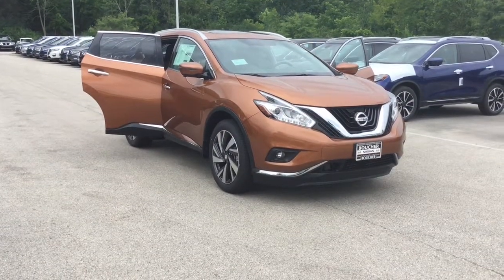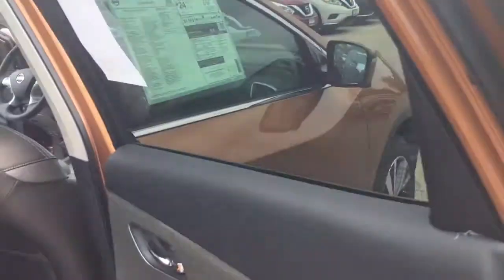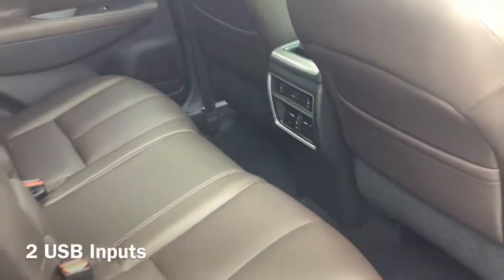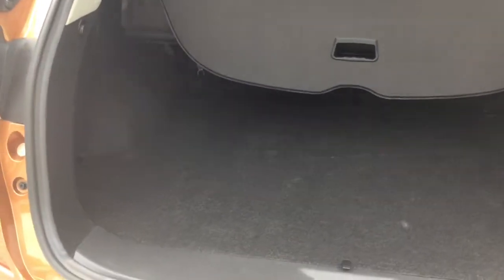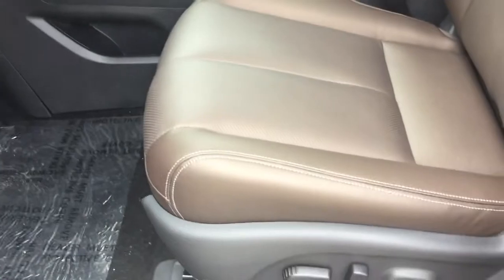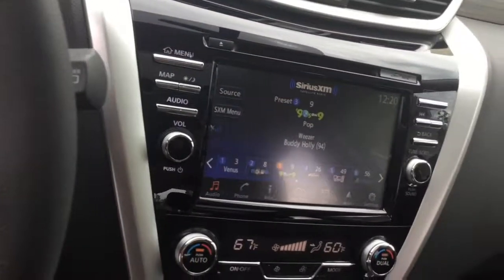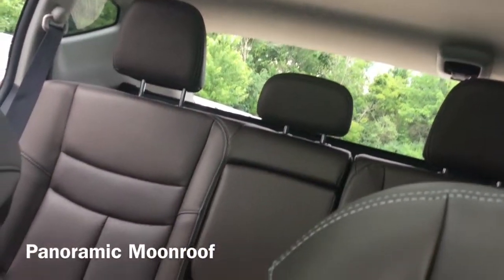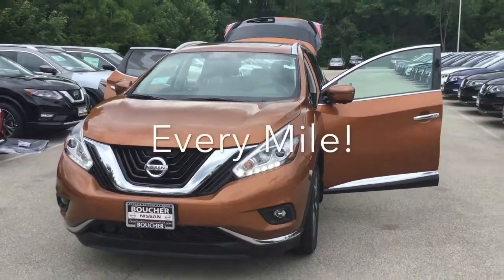Your Nissan Murano Options- Gordie Boucher Nissan Of Greenfield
Boucher Nissan Of Greenfield is proud to offer SE WI's largest selection of new and pre-owned Nissans. The completely innovative Nissan Murano is our featured vehicle with over 100 currently in stock to choose from, we know you'll find your perfect fit. We're conveniently located on HWY 100, just south of Beloit Road. Google us to find exact directions 4141 S 108th Street Greenfield WI 53228. Mention this video and receive your choice of COMPLIMENTARY GIFT CARD with your test drive. To see our complete selection, visit us anytime